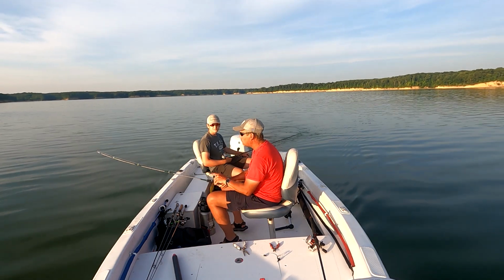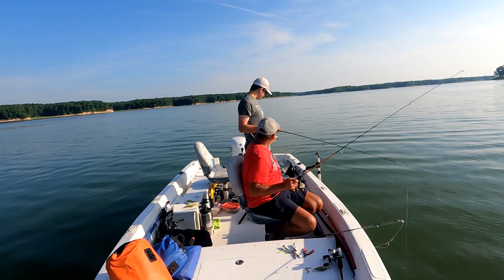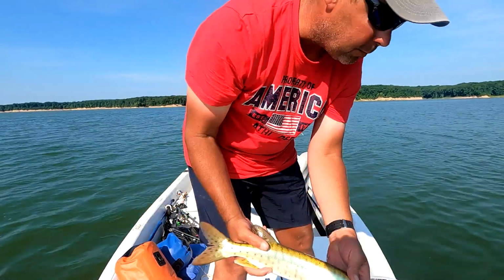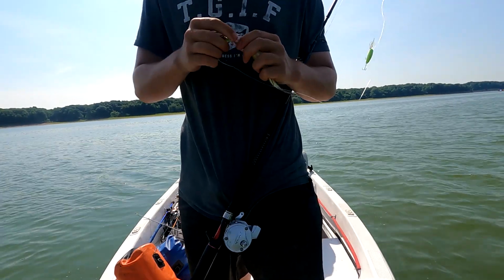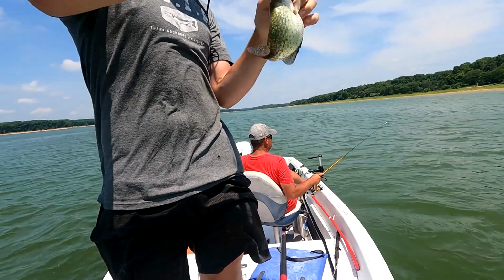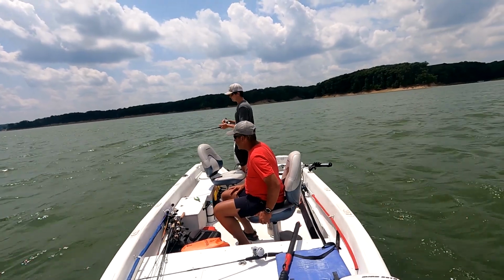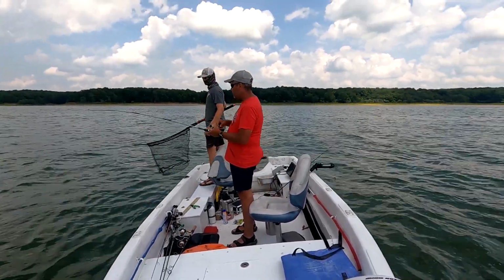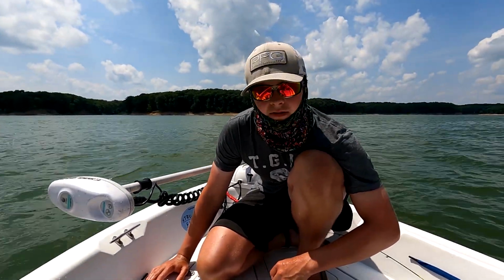Lake Shelbyville Summer fishing - mixed bag!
We caught several crappies, a couple of walleyes, white bass and even a small muskie!